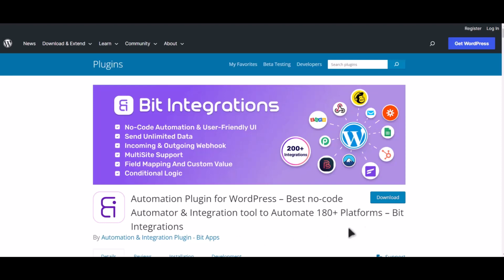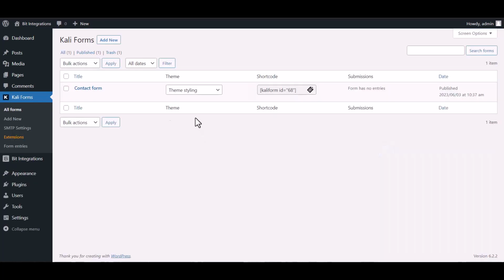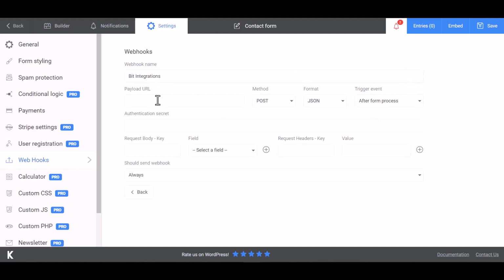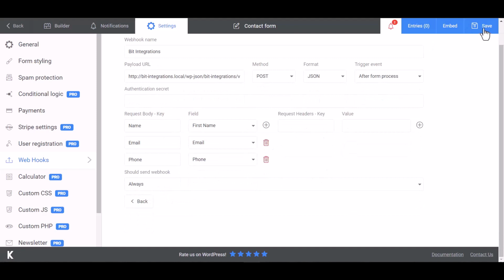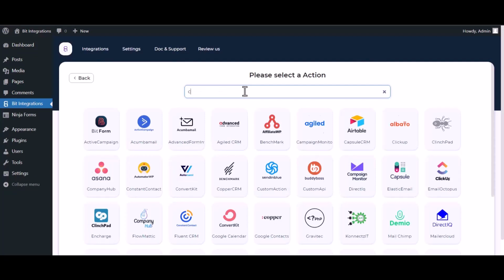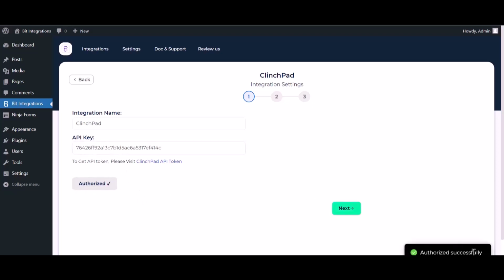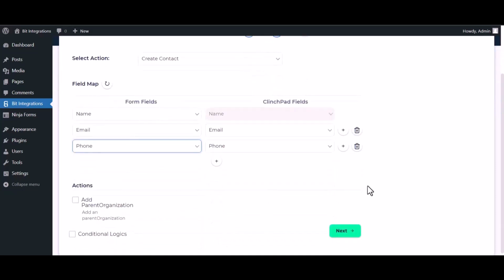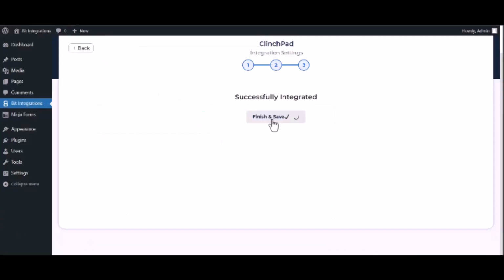Integrating Kali Forms with ClinchPad | Step-by-Step Tutorial | Bit Integrations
🔗 Integrate Kali Forms with ClinchPad | Bit Integrations Tutorial

📌 Discover the seamless integration you've been waiting for! In this tutorial, we guide you through the process of integrating Kali Forms with ClinchPad using the Bit Integrations WordPress plugin.

ClinchPad, a versatile CRM platform, empowers businesses to manage leads, automate sales processes, and build stronger customer relationships. Now, you can supercharge your lead generation efforts by connecting Kali Forms with ClinchPad effortlessly.

Key Highlights of the Tutorial:
✅ Step-by-step guide to integrating Kali Forms with ClinchPad using Bit Integrations.

Ready to revolutionize your lead management and sales processes? Join us in this tutorial to witness the capabilities of Bit Integrations and how it can supercharge your lead generation with Kali Forms and ClinchPad integration.

 / bitappsfb
🔗 Join the Bit Apps Facebook Community:

Elevate your lead generation game with Kali Forms and ClinchPad integration! 👍